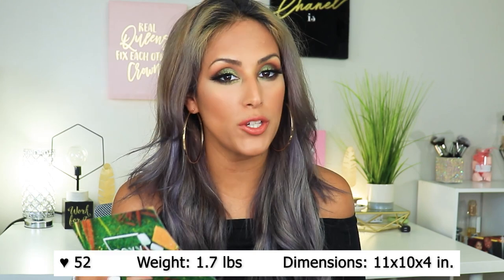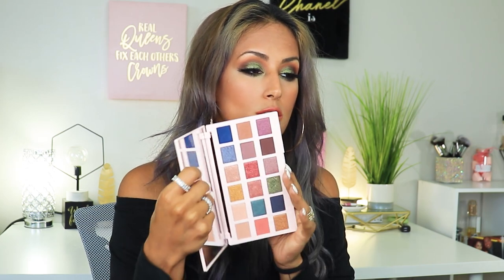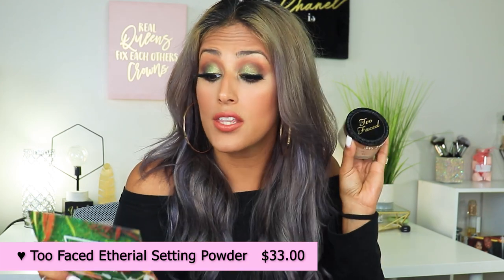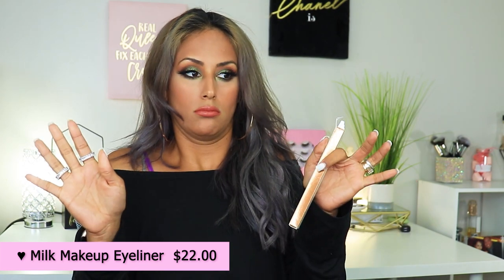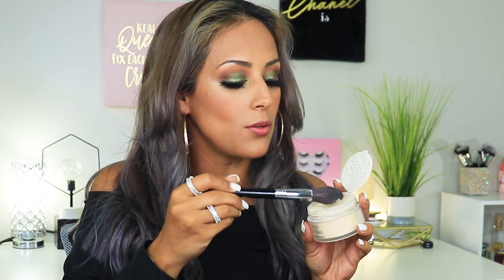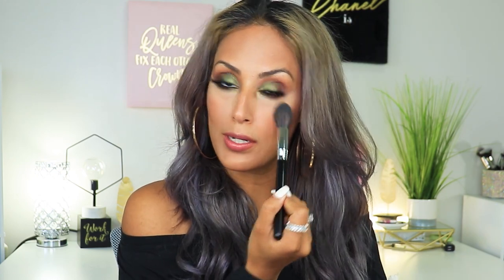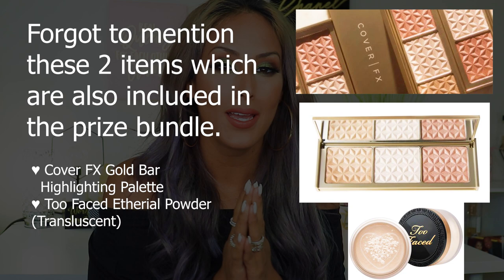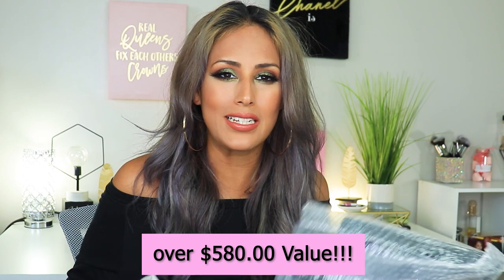Boxycharm August Premium Unboxing & Review | Big Giveaway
So now that I am done unboxing my @BoxyCharm Base boxes for August 2020, lets start unboxing the August 2020 Premium Boxes. This one here is my paid box. I really liked it! Now I am just waiting to receive the PR box to reveal what variation I received. So many spoilers have been released and I am pumped for whats to come! I am so grateful for you guys' support that I wanted to host a big giveaway this month.

What was your favorite item from the Premium box?

Song: Jimmy Hardwind - Submarine (ft. Mike Archangelo & CORii)